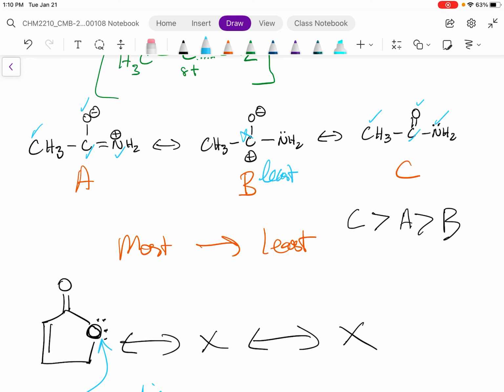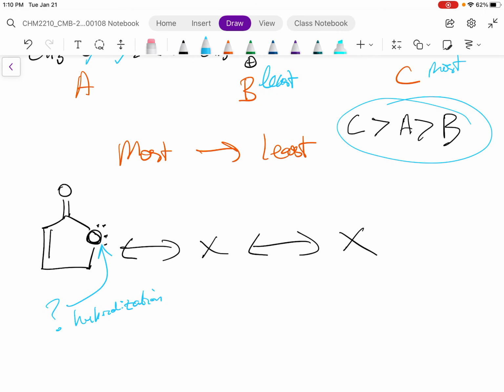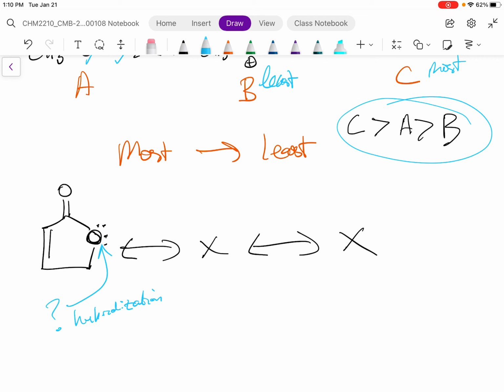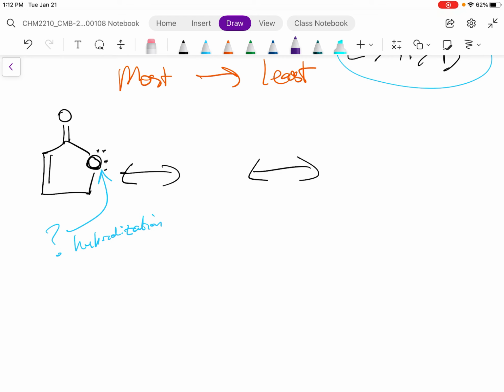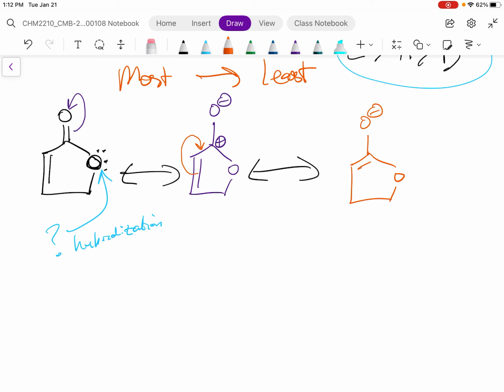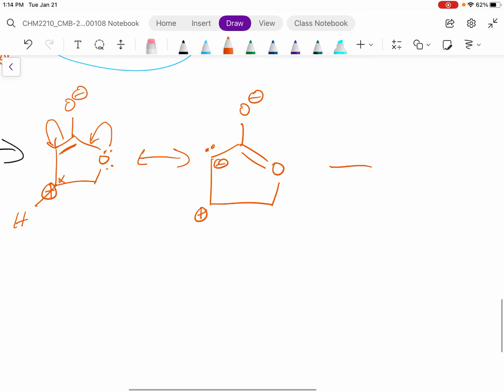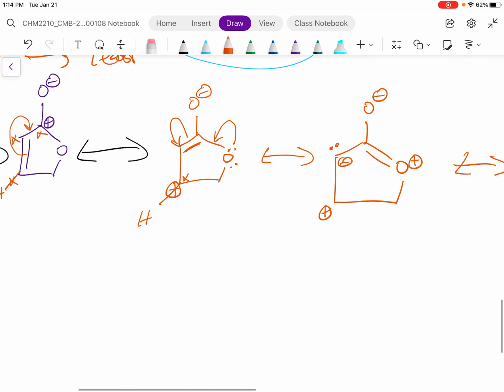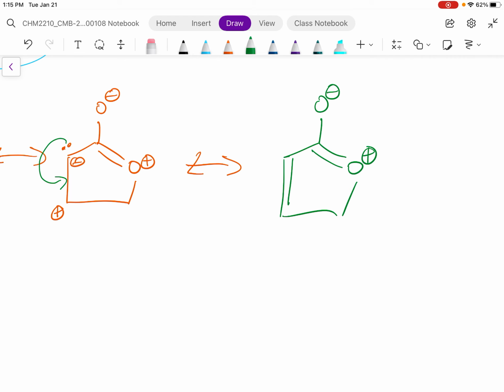Jan 21 Orgo.